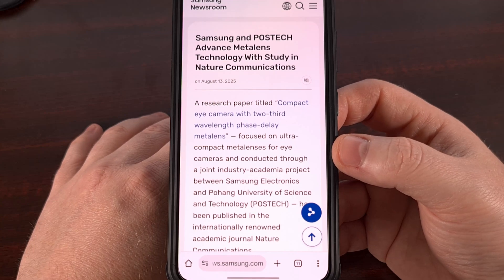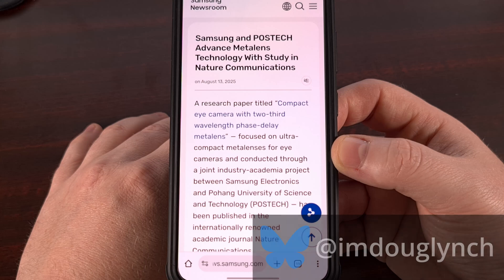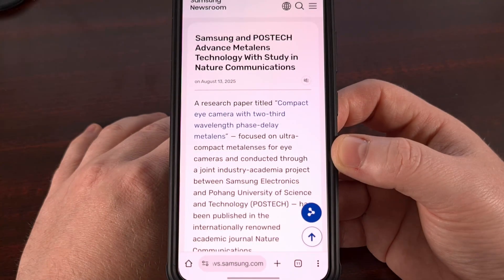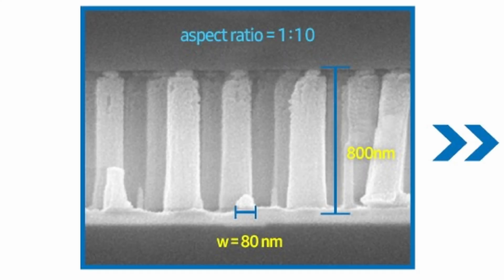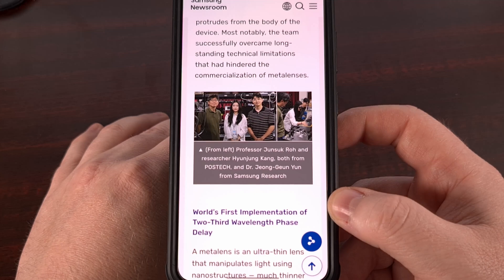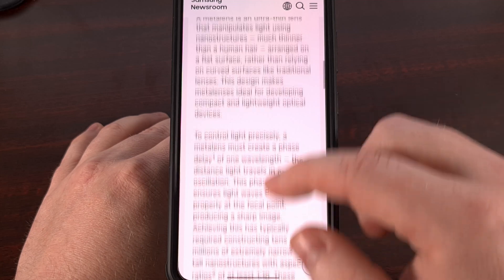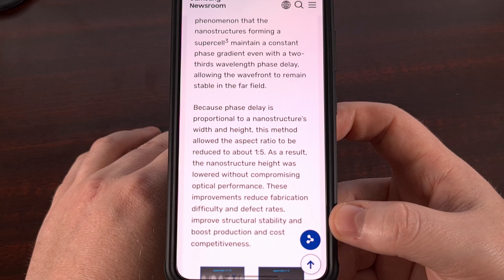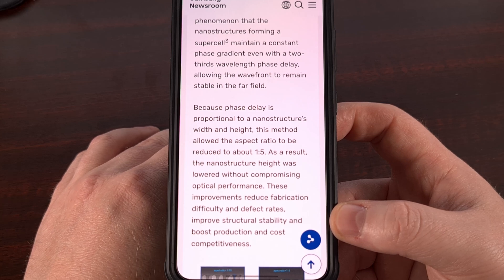Samsung Just Killed the Camera Bump!!!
New technology developed by Samsung could change how our phones look in the future.

Video Description
For the last decade, this has been the ugliest part of your smartphone.
It's the reason your phone wobbles on a table. It's the design compromise we all learned to live with.

But Samsung has been collaborating with some researchers at POSTECH.
And they think they've just solved a physics problem that companies have been stuck on for years.

For years, to get a good photo, you needed a thick stack of curved glass lenses to focus light onto a sensor. More quality meant more thickness. But Samsung's new tech, called a Metalens, throws that entire idea out. It replaces all that curved glass with a single, perfectly flat surface covered in nanostructures. Think of them like millions of microscopic pillars, each thinner than a human hair, that bend light perfectly.

Samsung and POSTECH figured out how to make these nanostructures shorter and more stable, reducing their aspect ratio from a fragile 1:10 to a robust 1:5. This was the key hurdle stopping metalenses from being mass-produced. They cracked the code for manufacturing them reliably.

But this is where it gets really crazy. This isn't just about making phones thinner. The BEST part of this technology is actually what it enables next.

The single biggest barrier to comfortable, all-day Augmented Reality glasses, has been weight and size. . .and that's been entirely driven by bulky optics. This metalens tech is the answer, though. In their research, the team built an eye-tracking camera for an XR headset that was 20% thinner than the old version.

This is going to be the key to unlocking the mainstream AR future. It means headsets and smart glasses will be lighter, more comfortable, and ultimately allowing them to look more stylish. Imagine glasses that feel like normal glasses but can overlay directions, notifications, and information onto the world. That future gets a lot closer because of this breakthrough. This is bigger than just the camera bump; it's about creating entirely new categories of devices.

By shrinking the entire optical system, you reduce weight and volume of the headset. . .which is the most critical factor for any wearable technology. Lighter devices mean longer wear times and a much better user experience.

Okay, it's mind-blowing, right? The idea of this tech going from a research paper to our pockets is incredibly exciting. It tells YouTube you're into this deep-cut tech, and it really helps the channel.

So, we have a thinner design, and we've enabled future tech. But what about the camera quality itself? Surely a flat lens is a compromise, right? Well, that's actually wrong in this situation.

This new metalens doesn't just match the performance of old lenses. . .it actually beats them. The team behind this research paper measured the optical performance using something called a Modulation Transfer Function, or MTF. In simple terms, it's a measure of image sharpness and contrast.

A higher MTF score means your photos are sharper, clearer, and more detailed. The new metalens improved the MTF performance from 50% to a whopping 72%. So you're not trading quality for thinness. You're getting both.

The precise arrangement of the nanostructures allows for a more accurate and efficient control of light waves as they travel to the sensor, reducing errors and distortions that are common in traditional multi-lens systems. It's a more direct, and more perfect, path for the light to travel.

The huge innovation, the detail from the Nature Communications paper, was a new design principle. Previously, it was thought you needed to delay light by one full wavelength to focus it. The Samsung/POSTECH team proved you could do it with just a two-thirds wavelength delay.

This is the secret sauce to what has made this such an important discovery. .it allowed them to use nanostructures that were shorter and wider, making them dramatically easier and cheaper to build without defects. It took metalens from a cool lab experiment to a commercially viable product that can be mass-produced for millions of Galaxy devices.

By proving this new principle, they unlocked a path to production that is more stable, has higher yields, and is more cost-competitive. This was the moment the proven concept was actually put on the track to become technology with a viable future.

Summary
1. Intro [00:00]
2. What is Samsung's New Metalens Camera Technology? [00:34]
3. How can this new tech advance AR and VR products? [02:24]
4. Improving smartphone camera image quality along the way [04:11]
5. Metalens glass is actually easier to manufacture [05:46]
6. Conclusion [06:59]